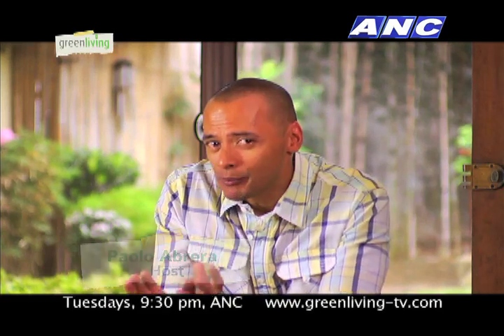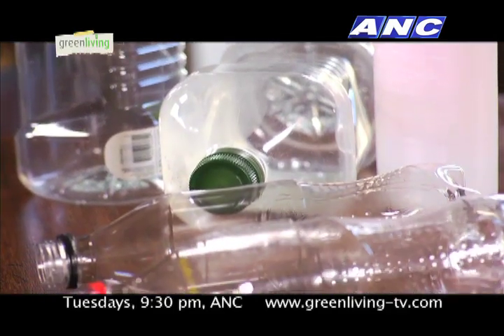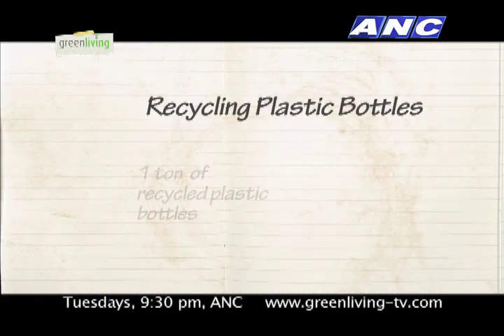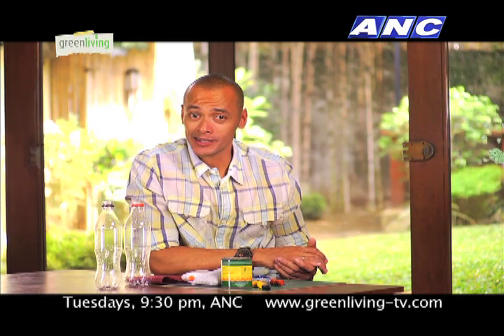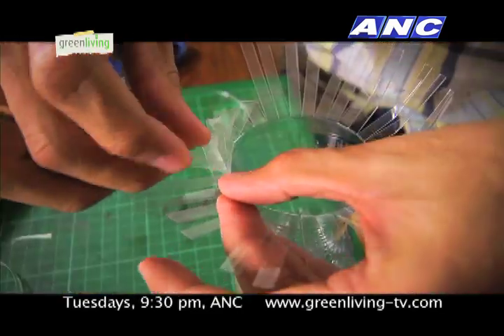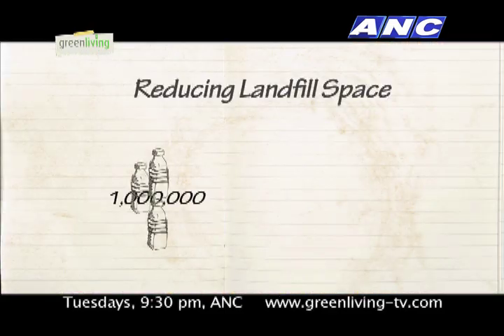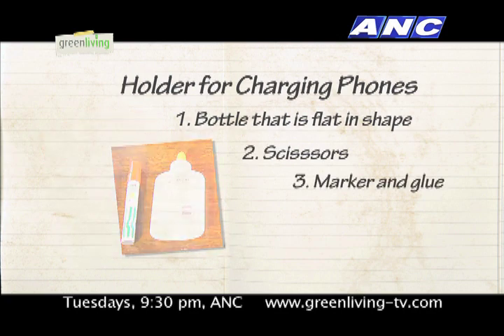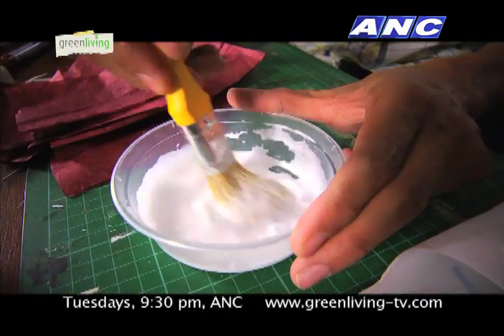Recycled Plastic Bottles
Season 05 Episode
First Aired:

Producer: Gerlene Reyes
Writer: Gerlene Reyes
Editor: Gerlene Reyes
Cameraman: Jojo Trinidad

Production Notes:

Green Living
Host: Paolo Abrera
Produced by: Tripleshot Media, Inc.
Airs on:
ABS-CBN News Channel (ANC), Tuesdays, 9:30PM
Replays:
Wednesday 3:00AM, 2:30PM
Saturday 5:30AM
Sunday 9:00PM